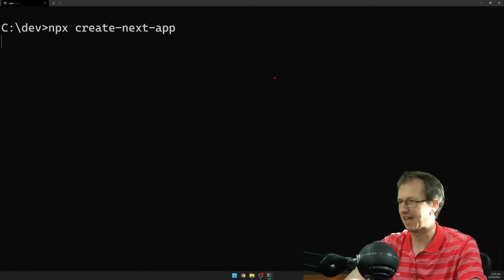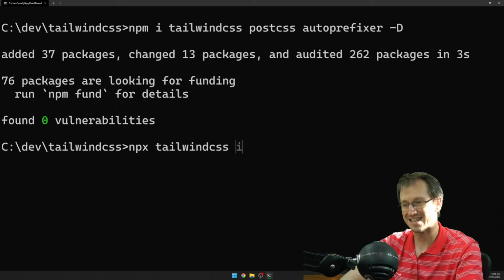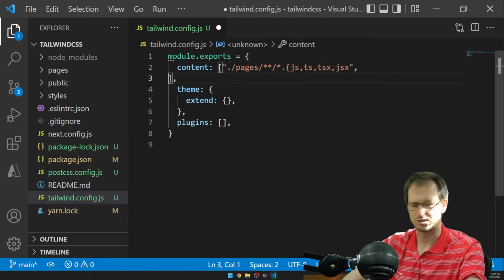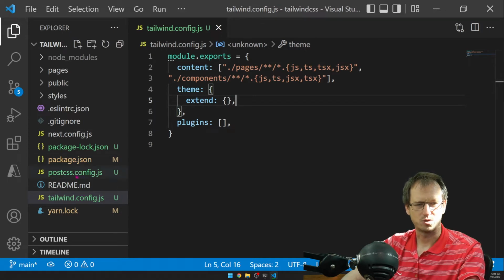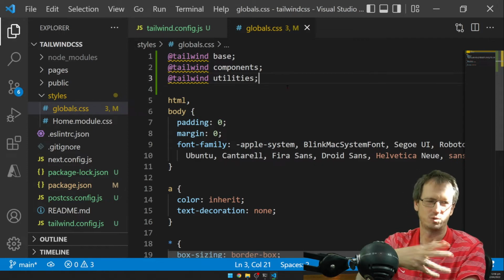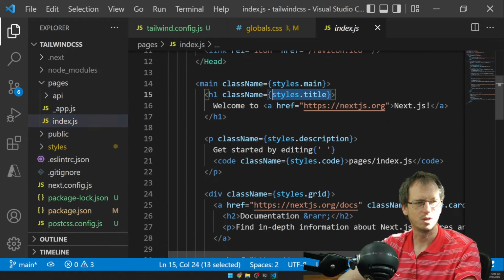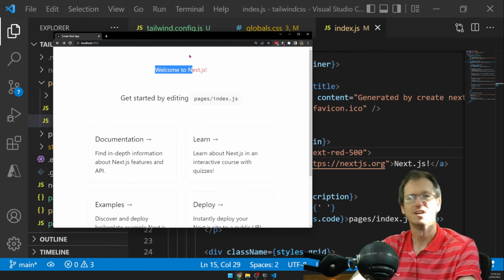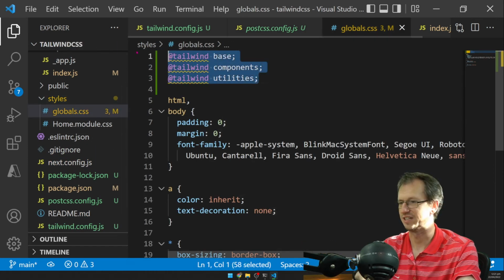How to add TailwindCSS in Next.JS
In this video we look at how to integrate Tailwind CSS into a NextJS project. We can use the PostCSS plugin for Tailwind in this instance so no need to mess around with the NPM scripts to run 'npx tailwindcss -i file1 -o file2' so a lot cleaner than some other integrations.